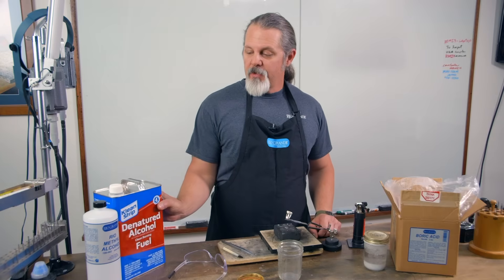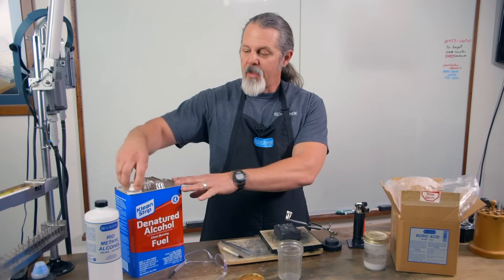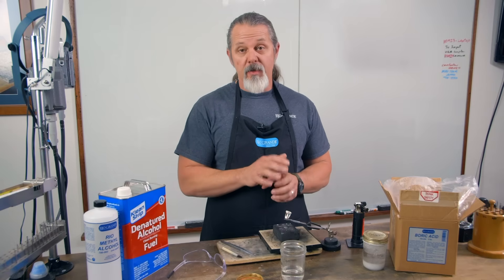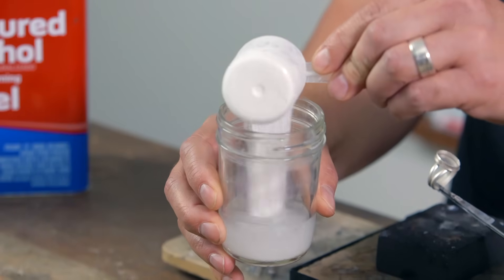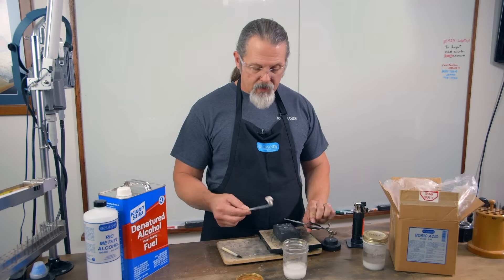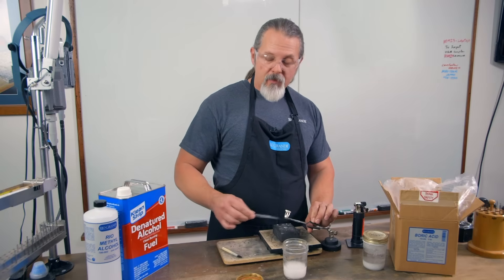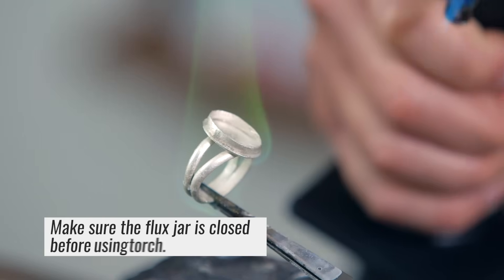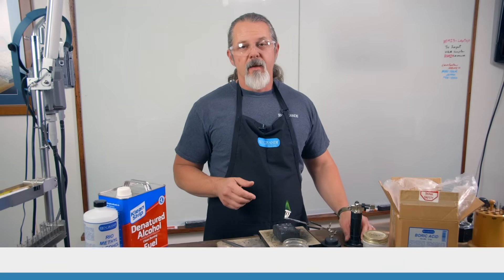Create Barrier Flux With Boric Acid & Alcohol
Join Mark Nelson as he demonstrates how to combine boric acid and alcohol to make a barrier flux that will aid in the prevention of firescale while soldering sterling silver.